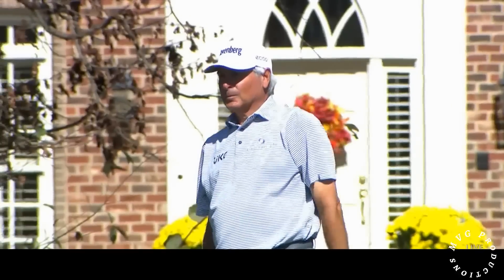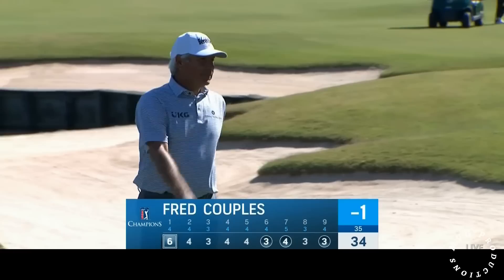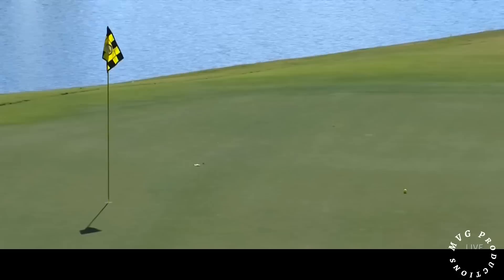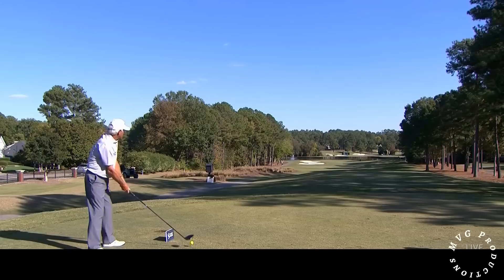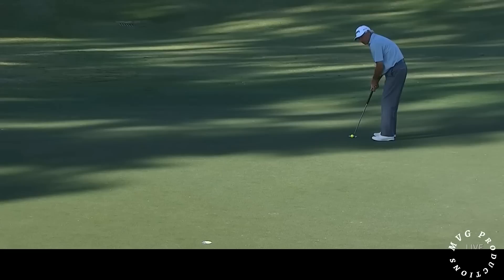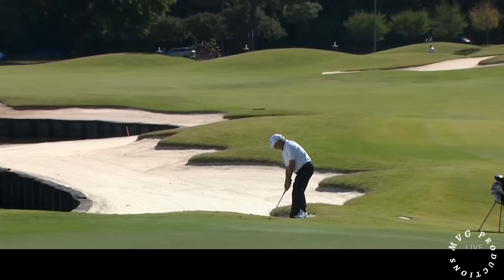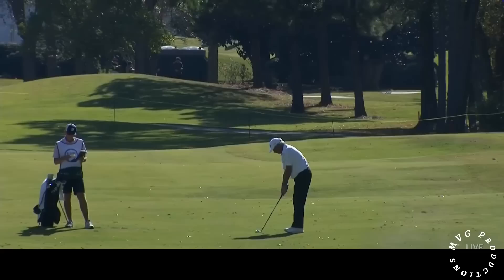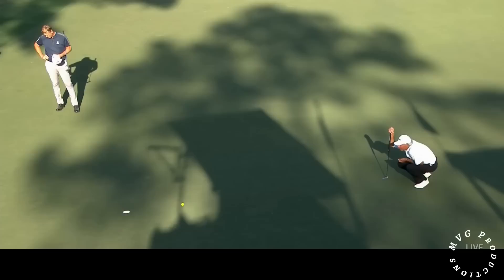Fred Couples @ The 2022 SAS Championship Rounds 1 & 2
The Final Round is Copyrighted